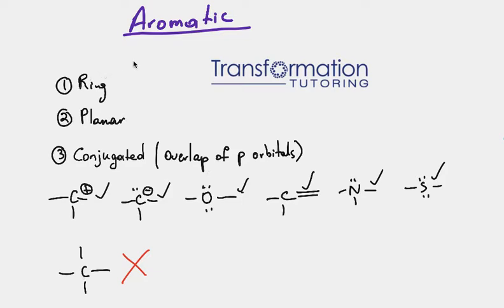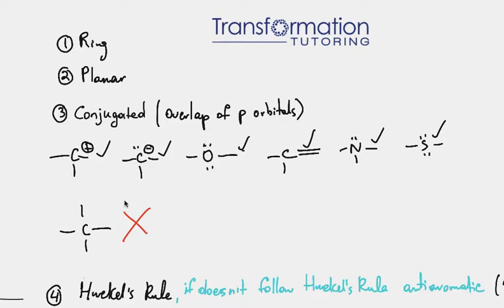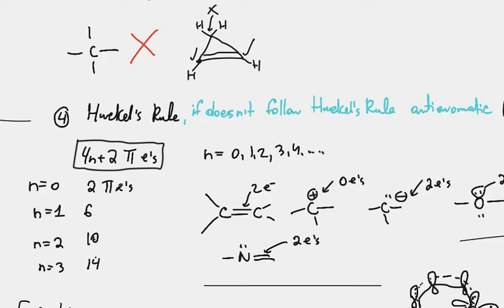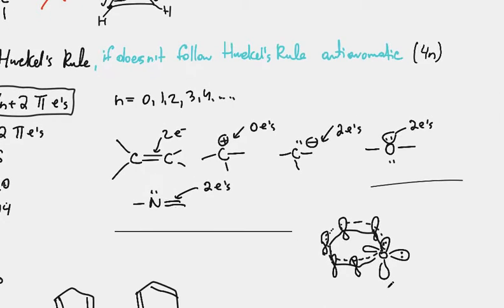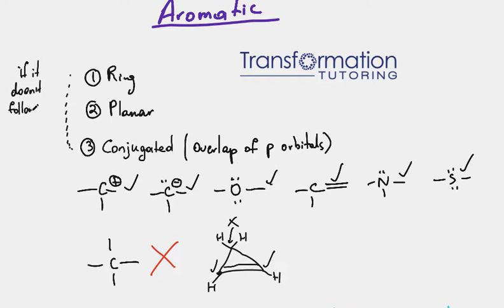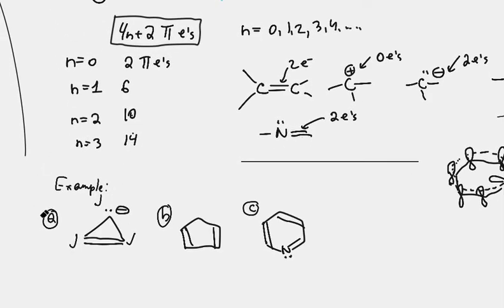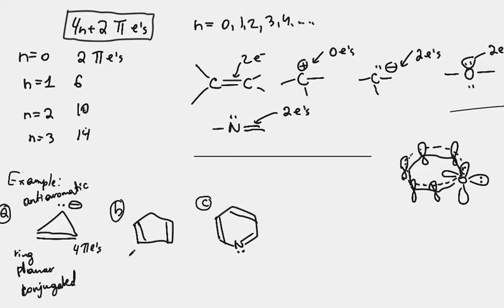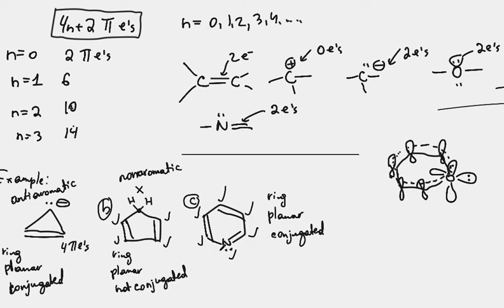How To Determine If A Molecule is Aromatic, Nonaromatic Or Antiaromatic With Tricks And Examples!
In this video we learn how to easily predict whether the molecule given is aromatic, nonaromatic or anti aromatic.
Are you looking for a chemistry, physics, calculus, or biology tutor?